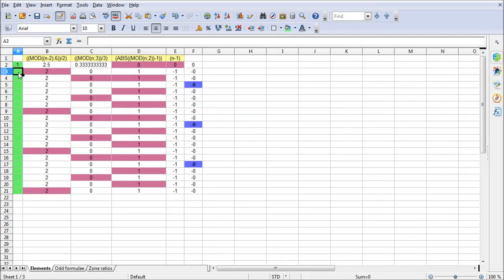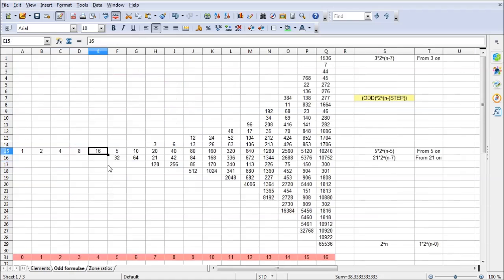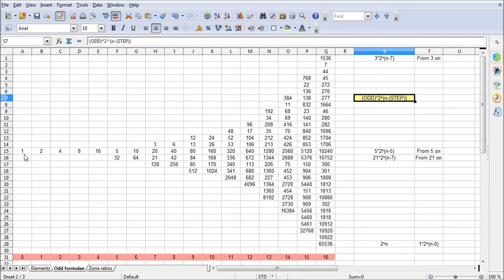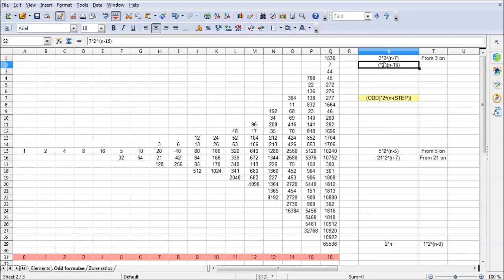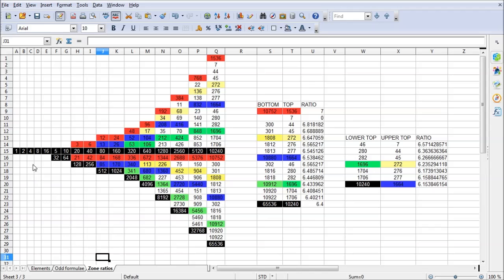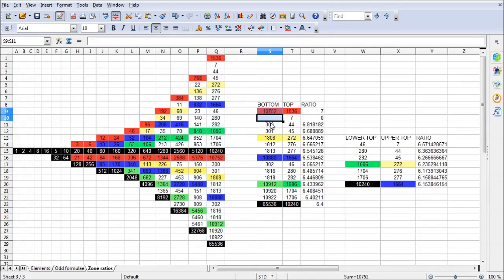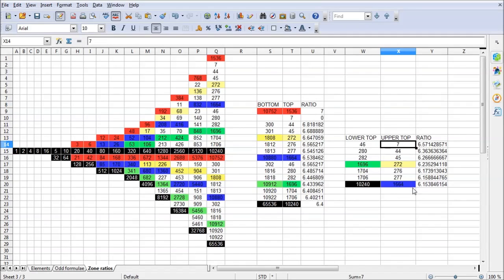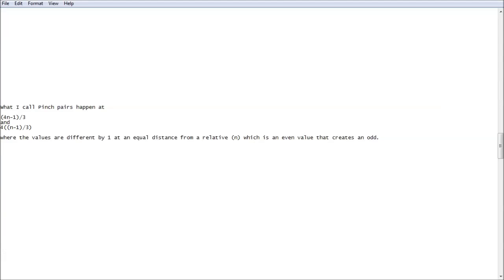My Take on the Collatz Conjecture Part 2 A New Angle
I predict that my computer is very close to failing and I will no longer have one at my disposal.  I am putting out this video series to sort of beat the clock.  I will continue with my normal game videos after this is all up, but I at least wanted this to get put online before I could no longer present it for now.

The main purpose of this series of videos is to not only pass on some information about my approach to the Collatz Conjecture, but also to let people who may only have a just-get-by knowledge of math be able to grasp the concepts I am presenting.  I could have just shown my work in a much shorter video, but then no one would really have had a chance to learn or discover anything along the way.  I don't want this to be a lecture, I want it to be an exploration.

If I happen to have also created some sort of proof for the Collatz Conjecture along the way, wonderful!  If not, then at least someone out there can learn from what little I am presenting here.

I think that because the output of the large equation appears as a cross between a wave and a matrix, I am going to call it a Lambda Function.